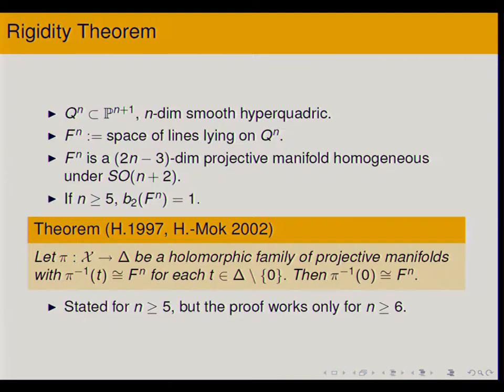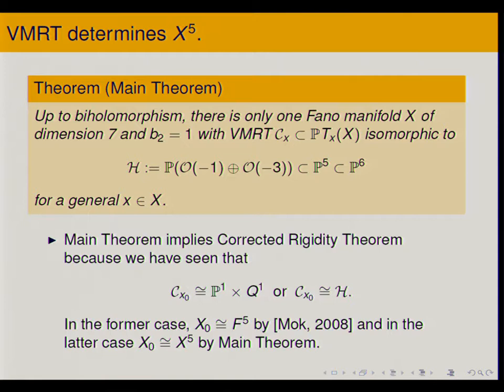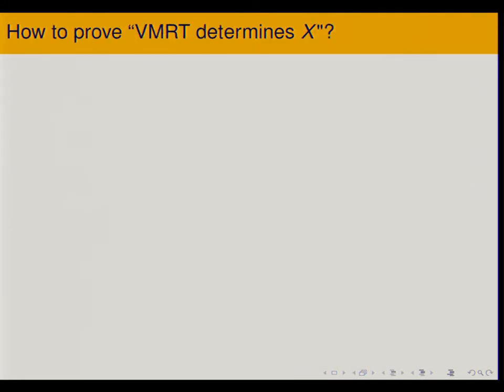Hwang, Junmuk (KIAS) / Deformation of the space of lines on the 5-dimensional hyperquadric.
Seoul-Tokyo Conference on Arithmetic and Algebraic Geometry
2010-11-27